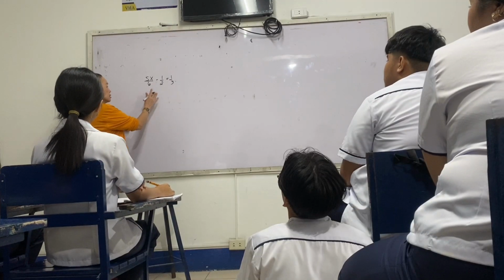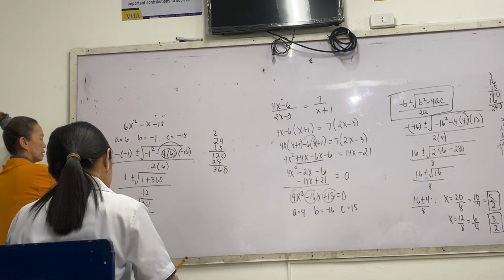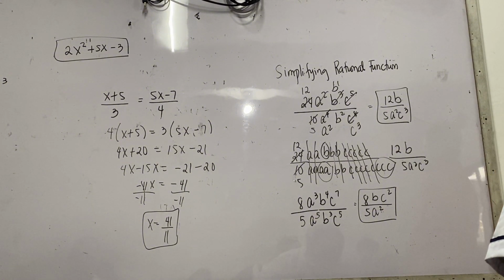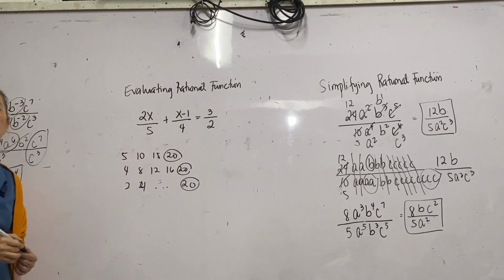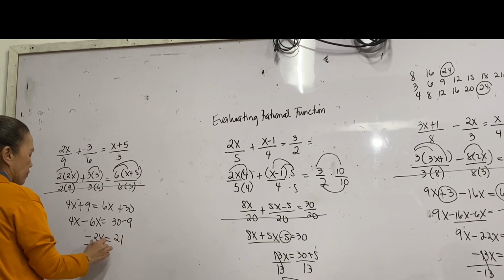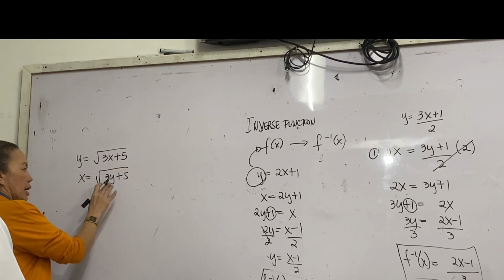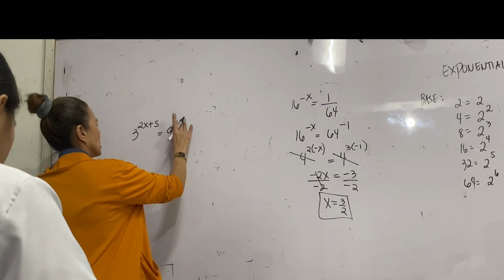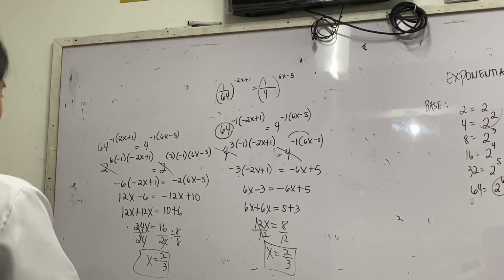Rational Equations, Inverse Function, and Exponential Function | General Mathematics